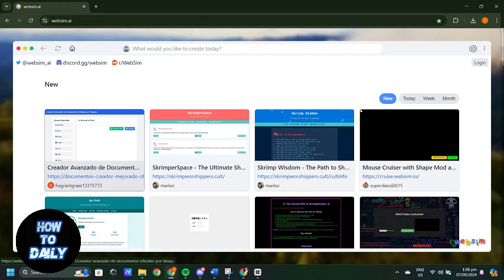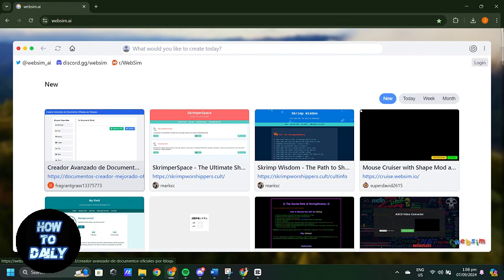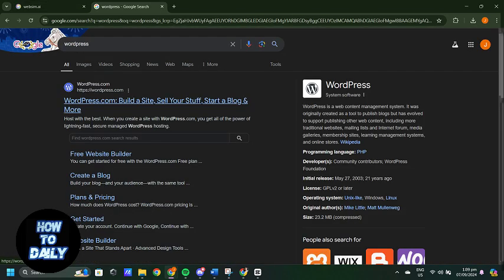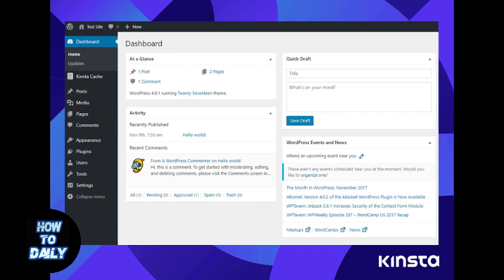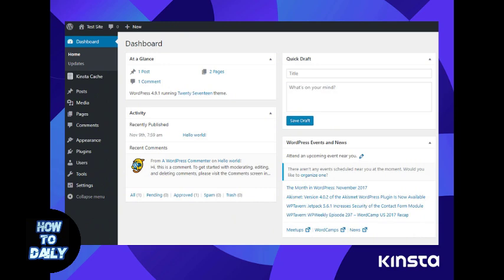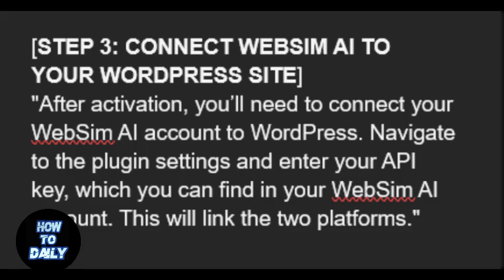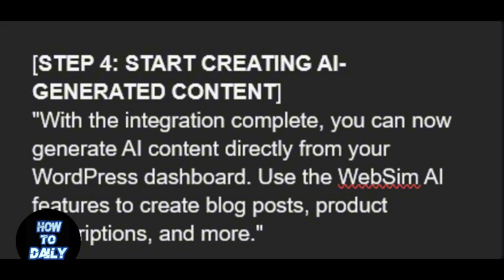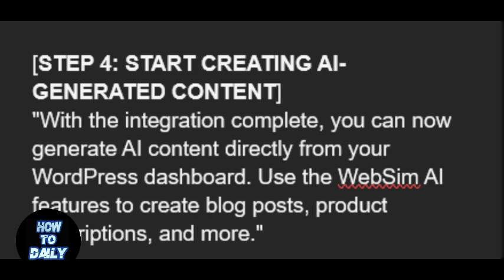How to EASILY Integrate WebSim AI With Wordpress! | FULL SETUP (2024 AI GUIDE)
Are you looking to supercharge your WordPress website with AI? This video will show you how to effortlessly integrate WebSim AI. Learn about its powerful features, from AI-generated content to personalized recommendations. Boost your website's performance and engagement with this simple guide in 2024! Let’s get started!